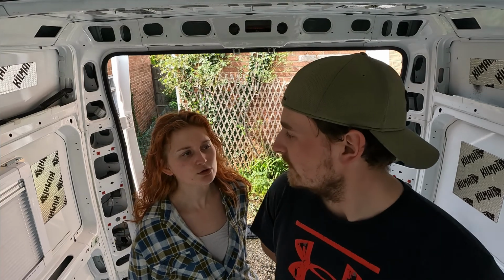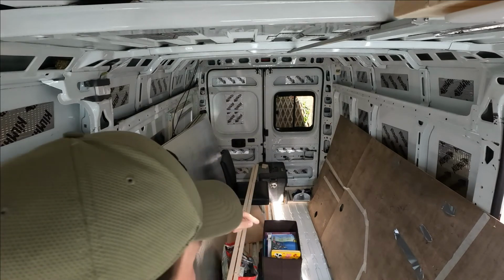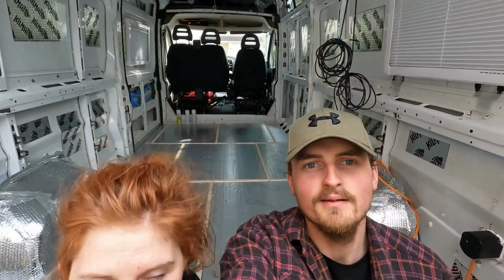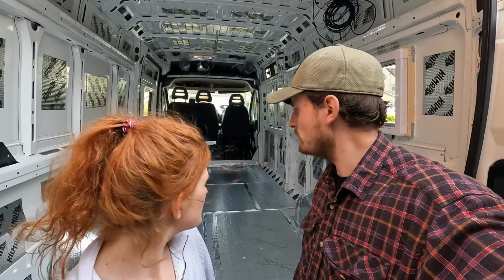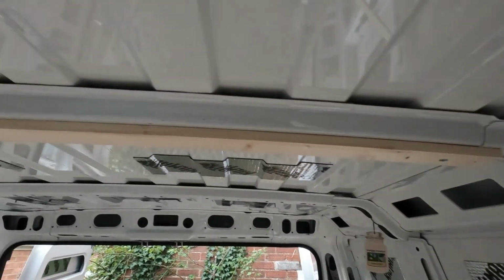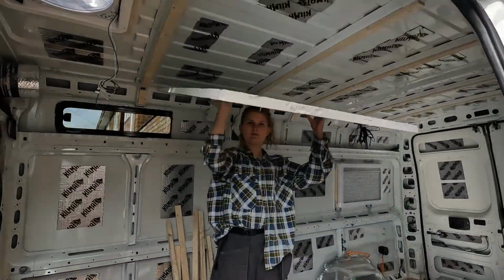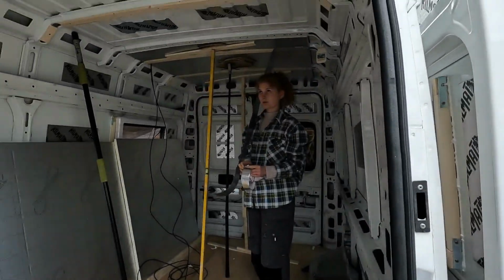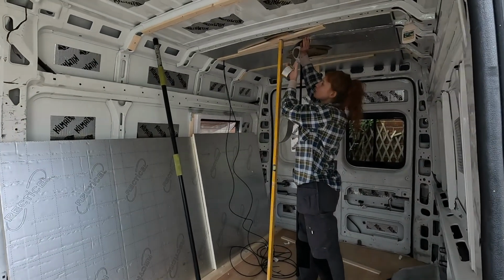INSULATION TIME- VAN BUILD SERIES PART 5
Its time to warm our toesies...starting with floor insulation!! This week we have been busy little bee's securing PIR insulation boards to the floor and ceiling! We chose 25mm boards due to Cal's height as any thicker and he wouldn't be able to stand fully upright in the van!

TOP TIP the insulation foiling/wrap that we've used to cover the battens on the ceiling is currently at a STEAL of a price in The Range- our local one has non in stock at the moment but check yours if you are in need!!

Much love

Callum, Sam and Rhu